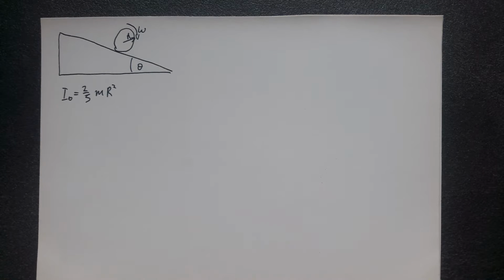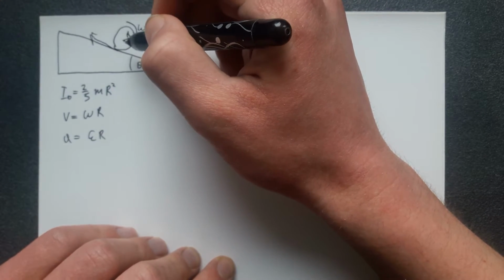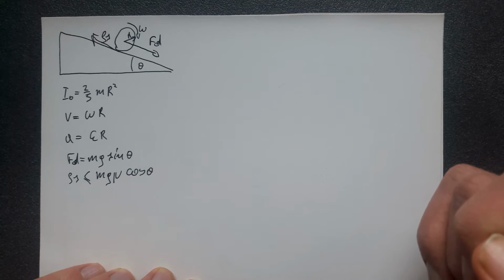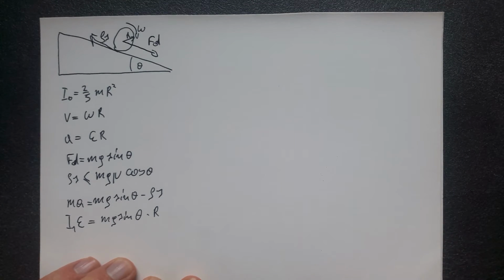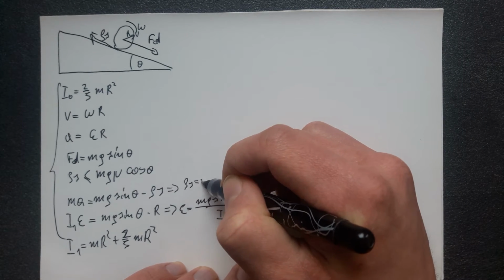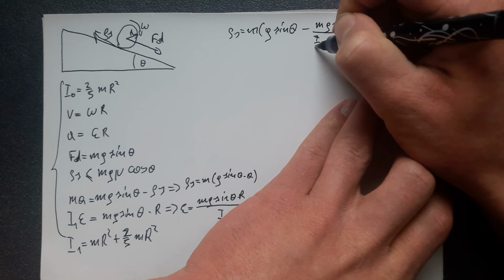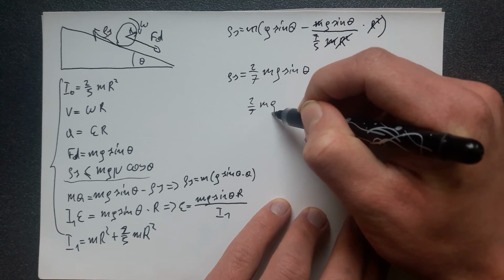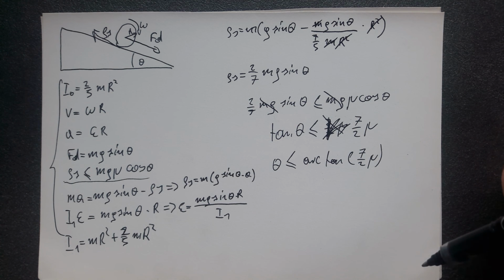Rolling on the inclined plane-boundary conditions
In this wideo I identify the condition that need to be met for a ball to roll down the inclined plane.
I assume rolling friction to be negligible.